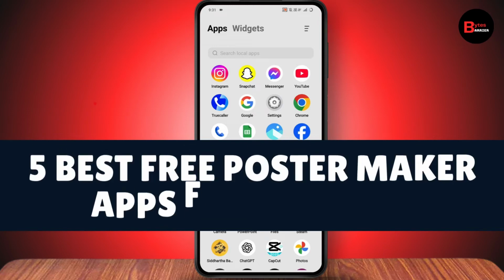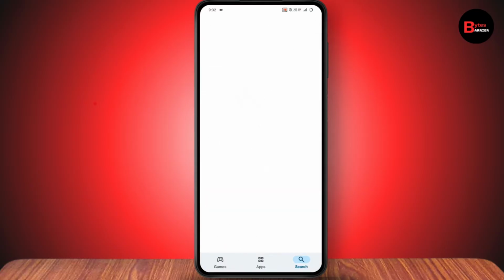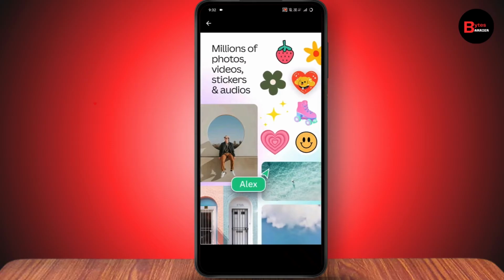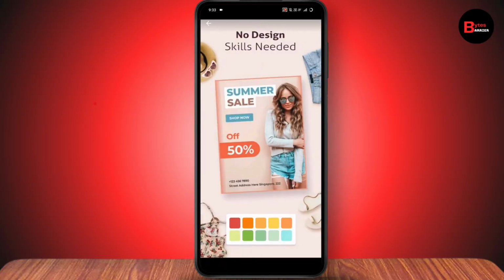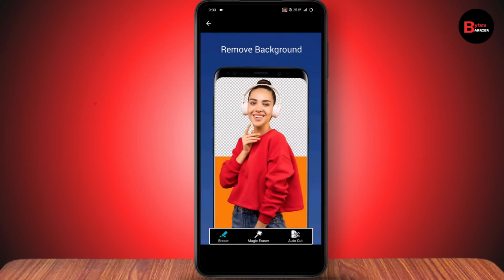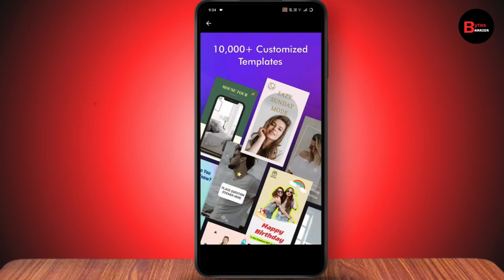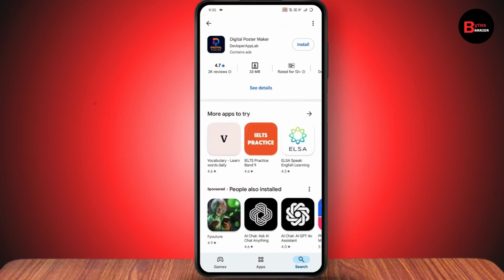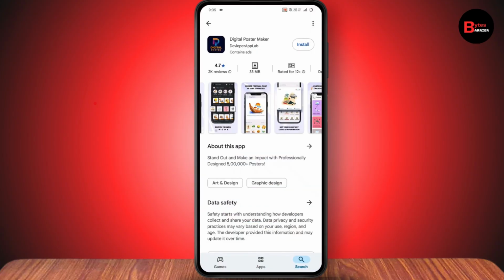5 Best Free Poster Maker App For Android | Poster Maker App Without Watermark ✅ Tutorial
5 Best Free Poster Maker App For Android
best poster making app for android
best poster maker app android
free poster maker app for android
poster making app for android
poster maker app android

Looking for the best free poster maker apps for Android? In this video, we’ll explore five fantastic apps that will help you create stunning posters easily.

0:00 - Introduction
0:08 - Canva: Versatile Design, Editing, and Social Media Tools
0:40 - Poster Maker: Easy Templates for Quick Poster Creation
1:05 - Poster Maker Flyer Banner: Editing and Background Removal
1:32 - Promeo: Customizable Templates for Posters and More
2:00 - Digital Poster Maker: 100,000+ Templates for Creative Designs
2:30 - Conclusion